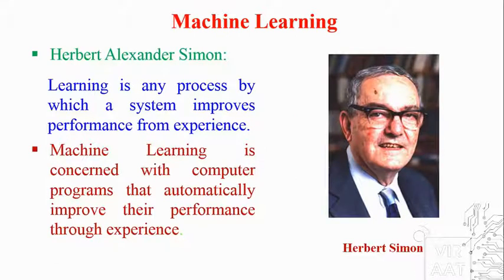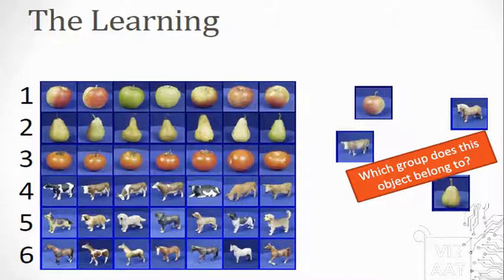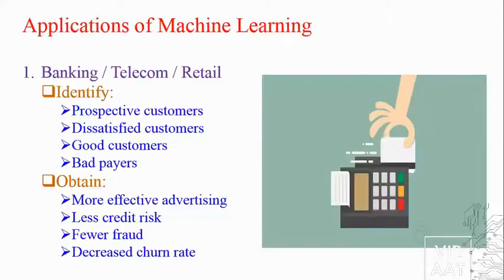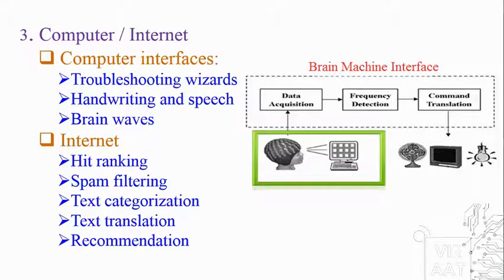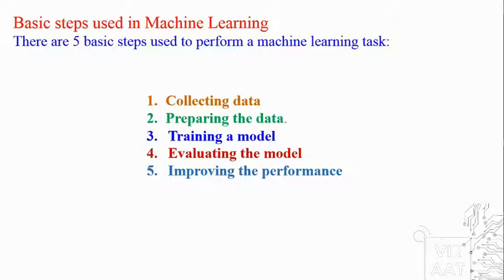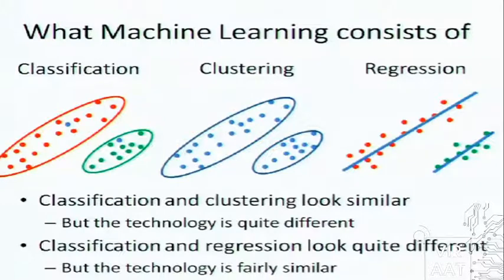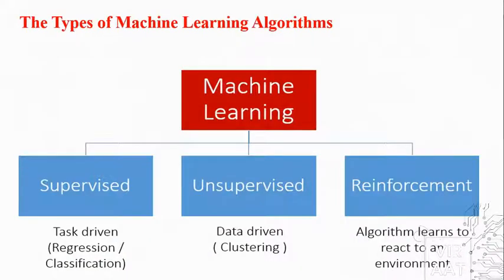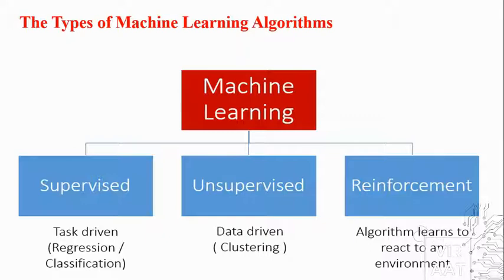00 | Intro To Machine Learning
Explained the basic topics of machine learning, an introduction to machine learning, Supervised, Unsupervised Learning, Reinforcement, Clustering, Classification, Regression.